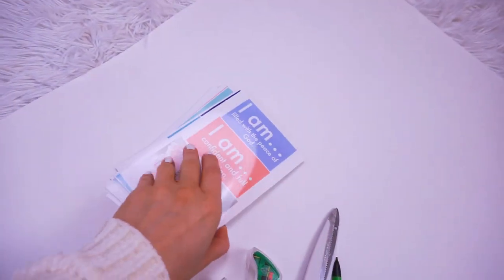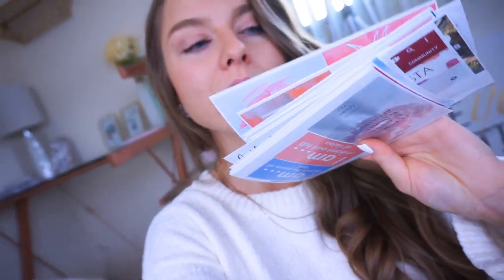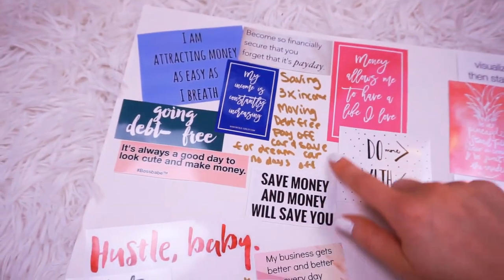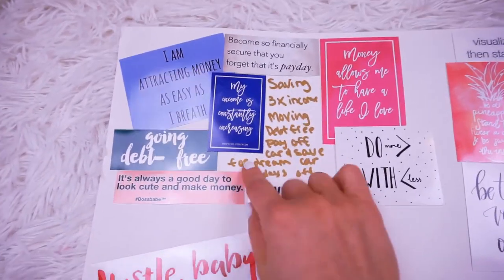MOTIVATING VISION BOARD! GOALS, REMINDERS & MOTIVATION!! + LAW OF ATTRACTION SUCESS!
❤If you've kept up with my videos & insta lately, you may know what's going on with my fur babe, Coco. Coco is my 1 yr old tortie I rescued as a kitten last summer & recently has been diagnosed w/ a rare eosinophilic WBC cancer💔😣 I made her an instagram account to grow awareness to our story & a gofundme to raise funds for treatment💔 She started chemo this week💔 Sadly, Coco & I have a tough journey ahead of us💔 Please read our story & share @cocobeanthekitty to your social medias so we can reach more people💗 Anything helps💗 A prayer & even a $5 cup of coffee donation.

❤❤Follow me (Coco) on my Instagram to stay updated! I take very cute photos :)
@ CocoBeanTheKitty

❤S N A P C H A T - BriaCrista

❤BOOTY BANDS

❤ ANKLE WEIGHTS